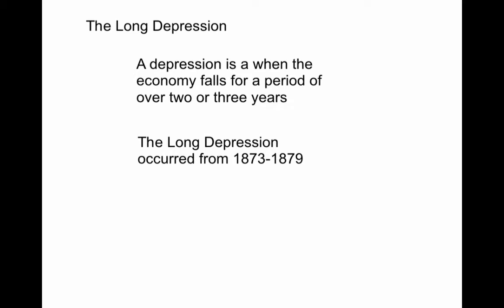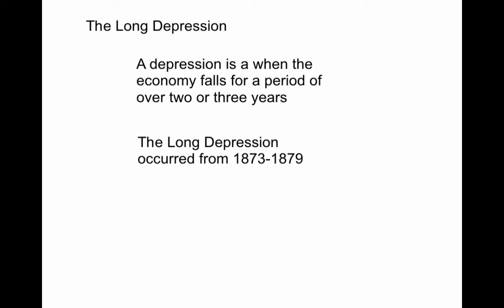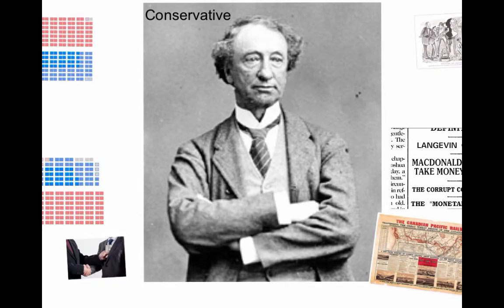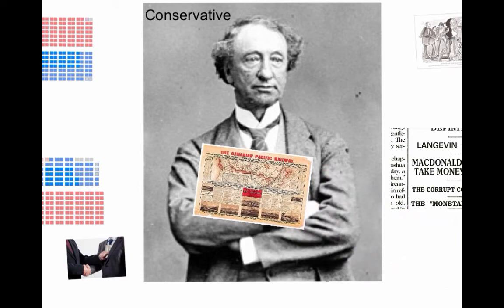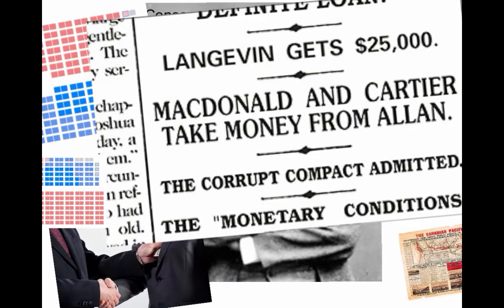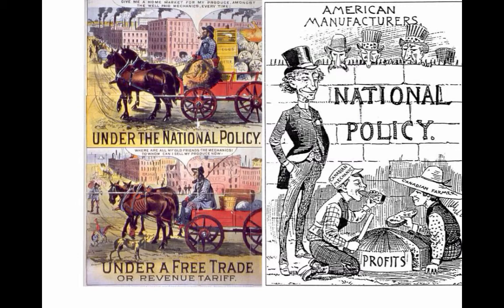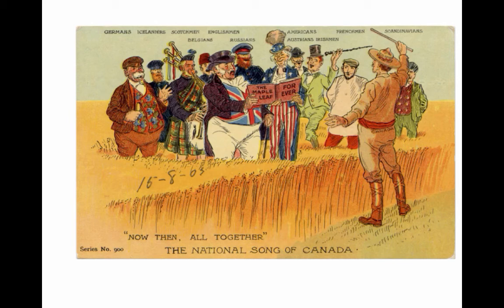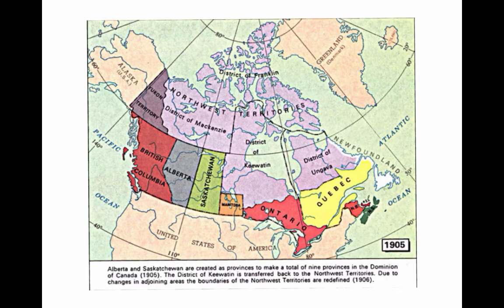Settlement of the Dominion1